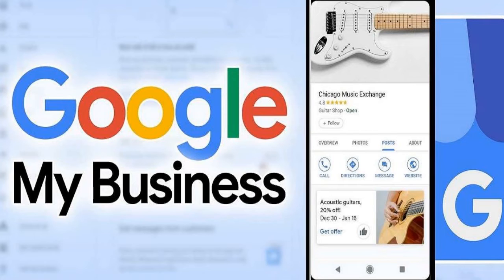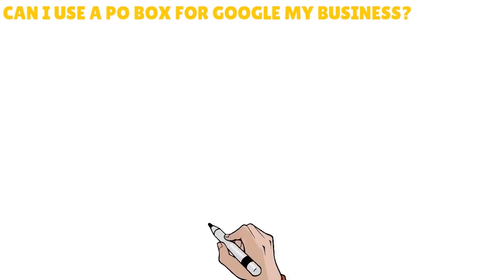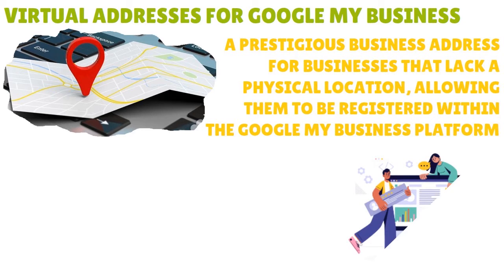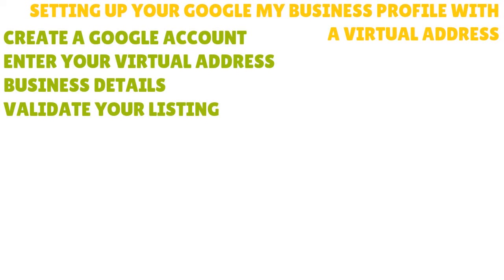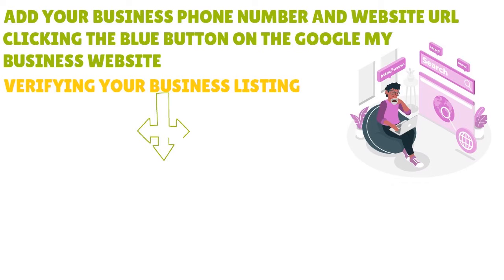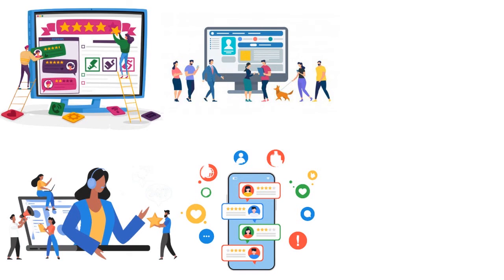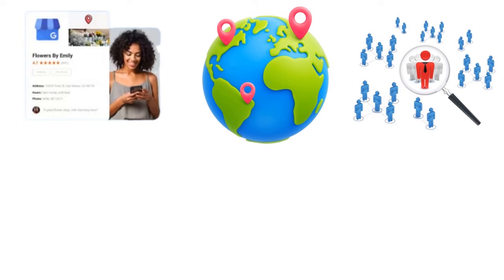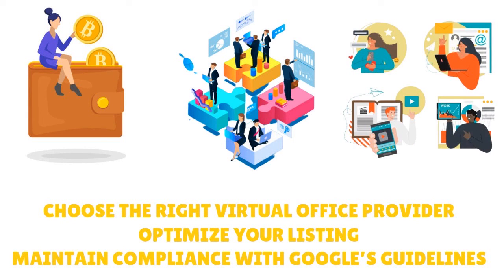Need a Virtual Address for Google Business Profile? I Share HACKS to Creating a GMB Virtual Address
In This Video, I Reveal How to Set Up a Virtual Address for Google My Business | Secrets to Creating a Virtual Address for Google Business Profile - Avoid These Mistakes When Setting Things Up!